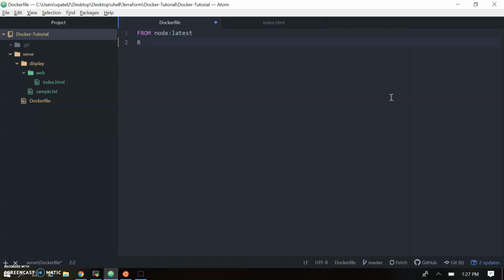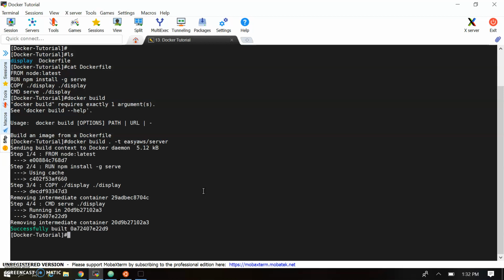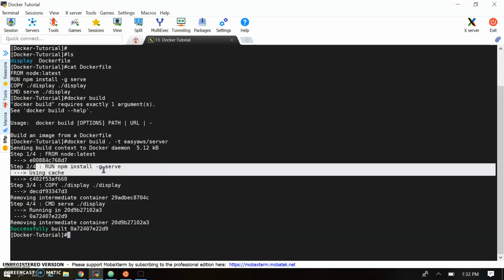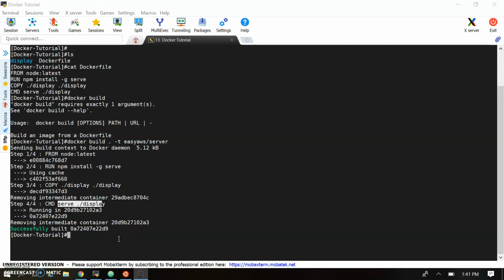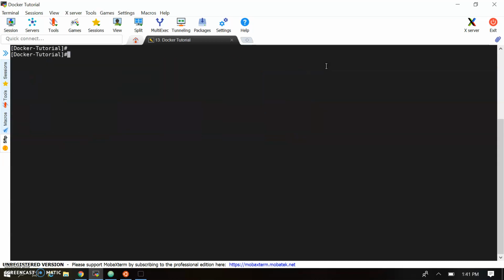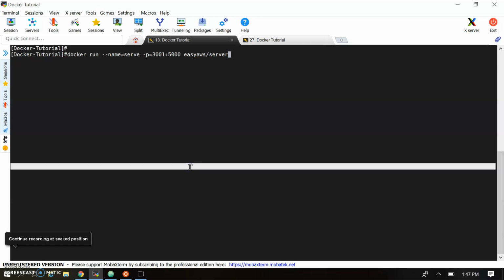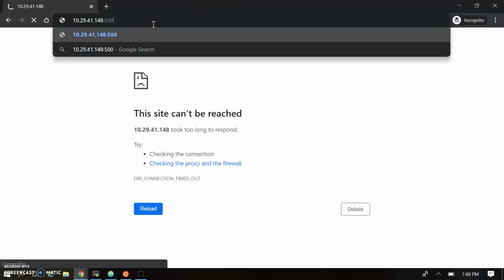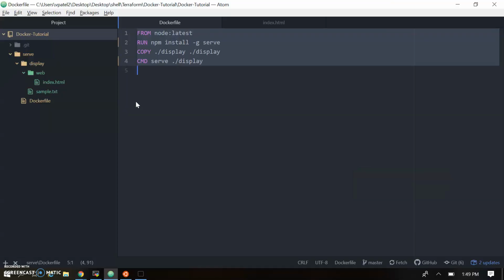Docker Tutorial - Running A File Server | Web Server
Creating File Server using docker file